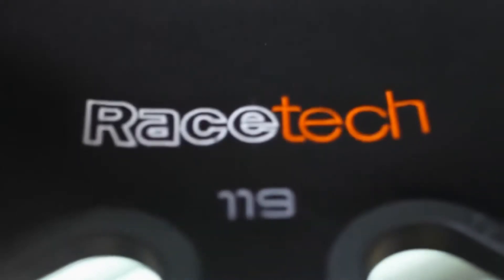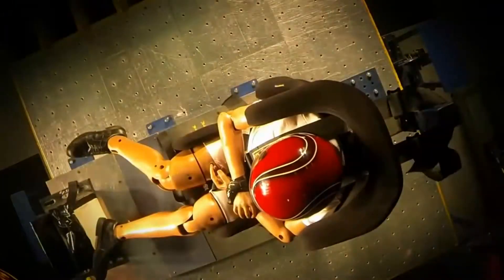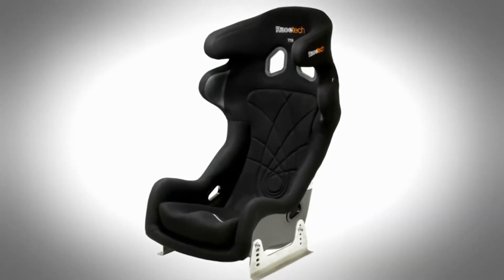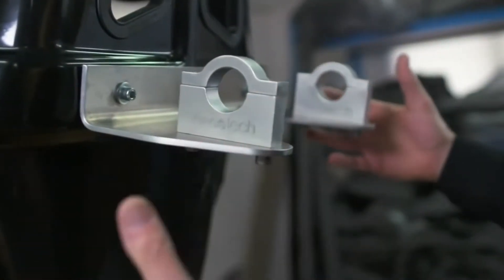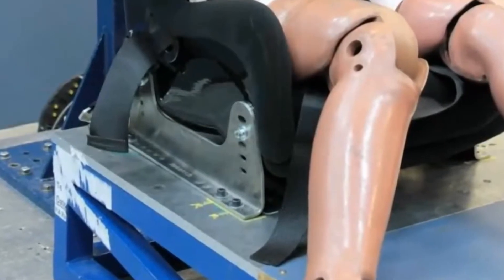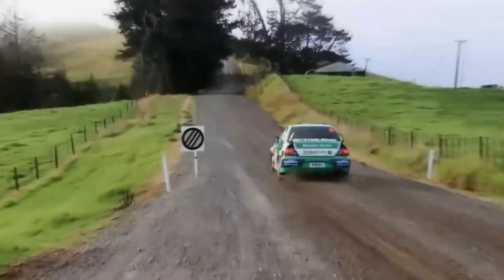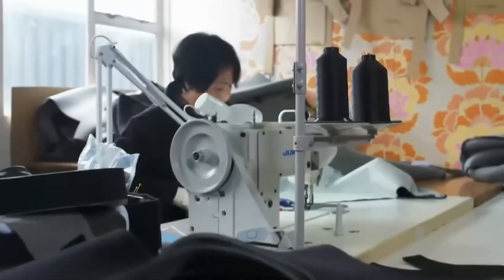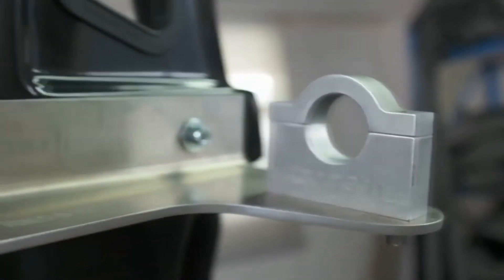Racetech Racing Seats Back-Mounting Philosophy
Racetech has been designing race seats for more than 20 years and during that time, they have seen many crashes both real-life and simulated.
Data collected from crashes shows that in a preferred impact scenario, the driver's head, neck and torso should all remain in normal alignment. To achieve this, at the very minimum, Racetech recommend using a seat with integrated head support, using a quality harness and wearing an approved HANS device. This is the accepted standard around the world. To enhance your protection Racetech produce seats not only mounted at the floor but also to the rollcage at the shoulder level. Racetech calls this back-mounting.